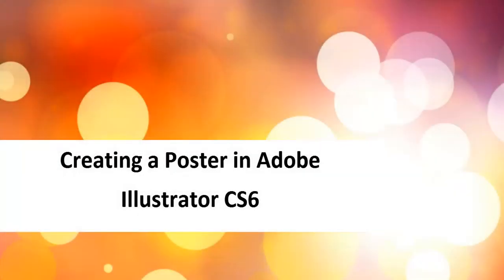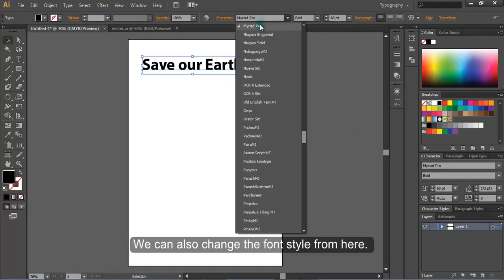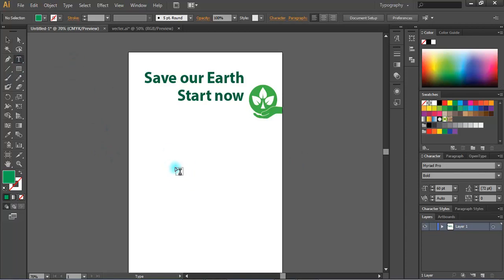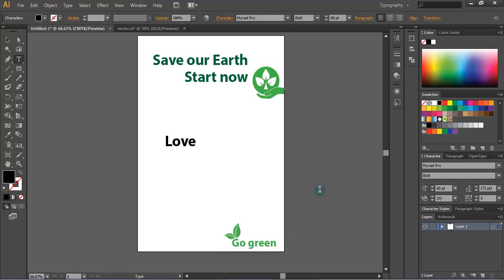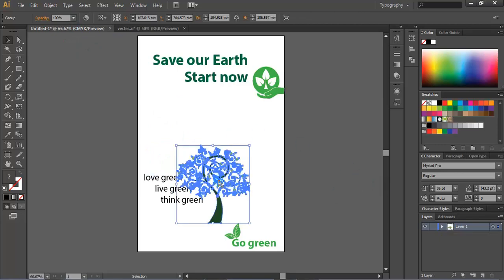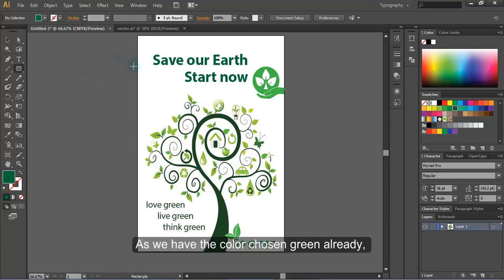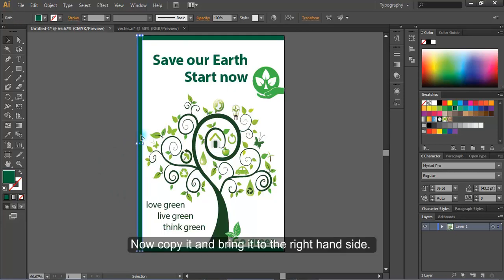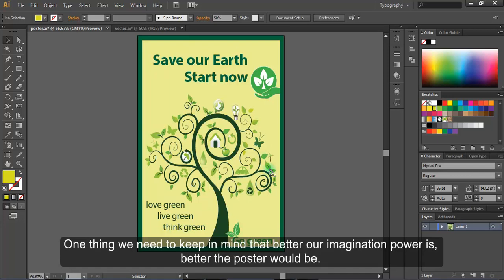Lesson 18 3 Creating a poster in Adobe Illustrator CS6